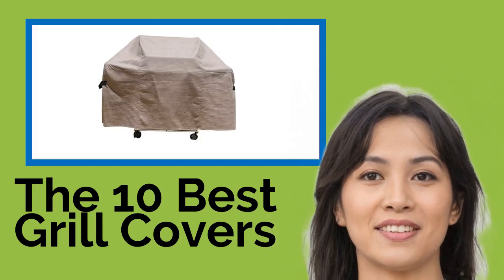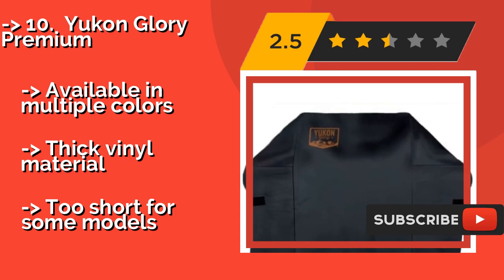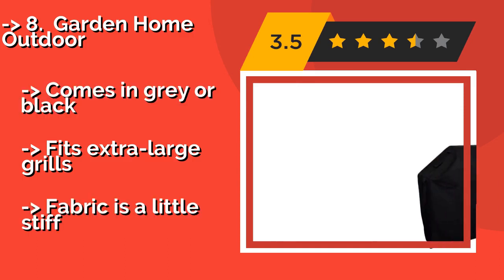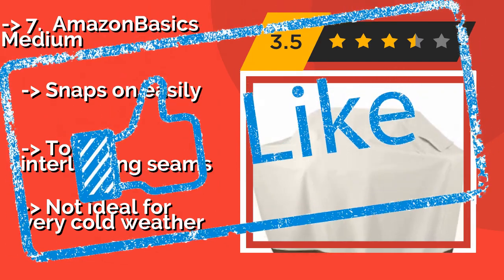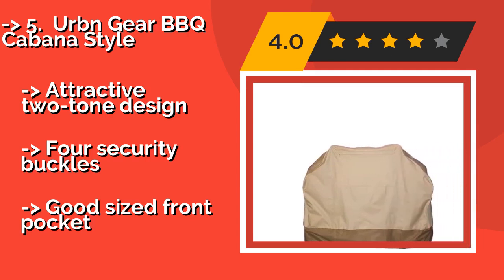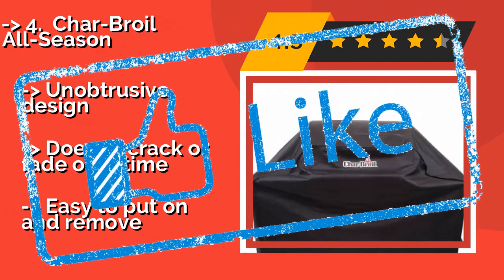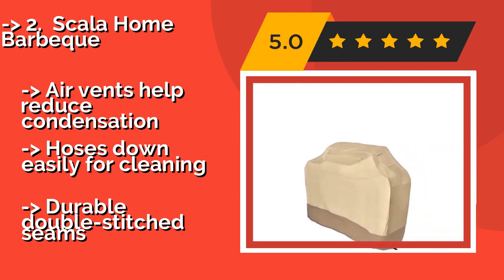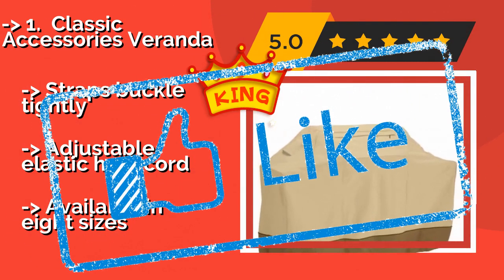👉 The 10 Best Grill Covers 2020 (Review Guide)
After 100's of customers and editors reviews of Best Grill Covers, we have finalised these Best 10 products:

👉 1 Classic Accessories Veranda
👉 2 Scala Home Barbeque
👉 3 Classic Accessories Ravenna
👉 4 Char-Broil All-Season
👉 5 Urbn Gear BBQ Cabana Style
👉 6 Weber 7107
👉 7 AmazonBasics Medium
👉 8 Garden Home Outdoor
👉 9 Duck Covers Elite
👉 10 Yukon Glory Premium